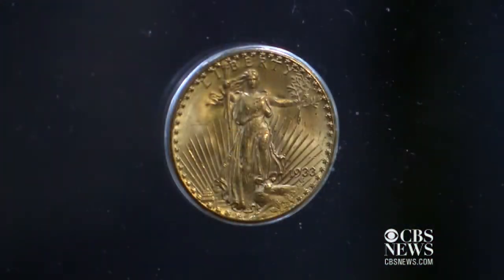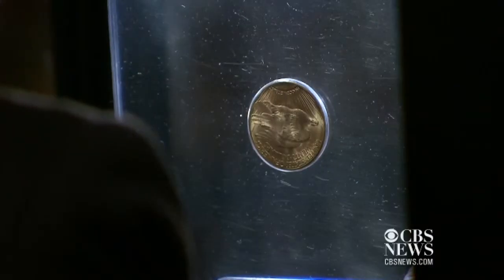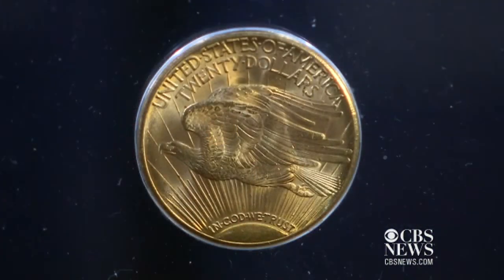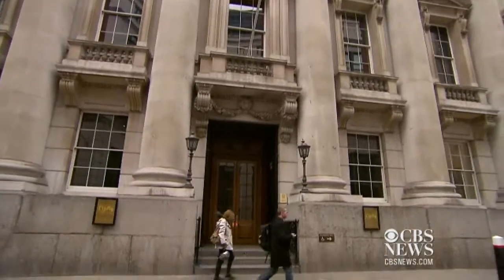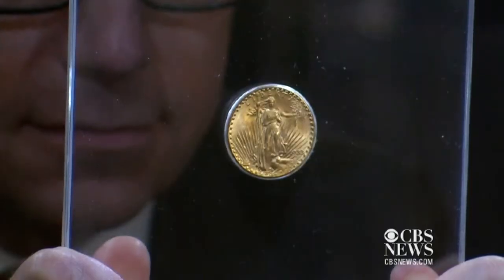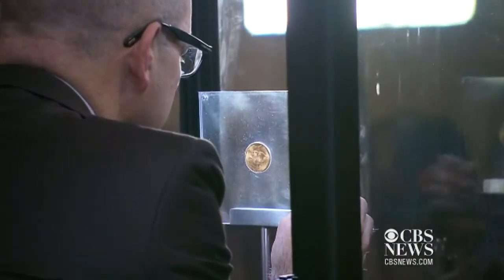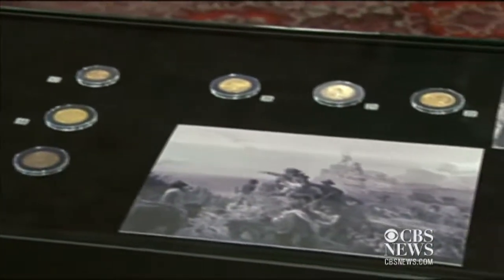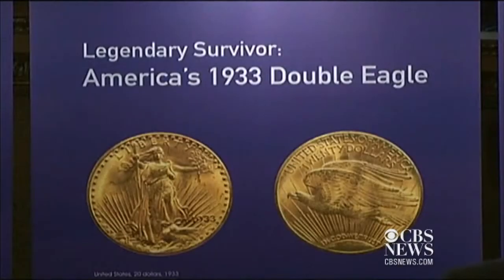World's most expensive gold coin on display in London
The rare 1933 Double Eagle coin has gone on display in London for the first time as part of a landmark European tour. The most expensive gold coin in the world, it is a legend among collectors and this exhibition has been arranged by the Samlerhuset Group, the parent company of the London Mint Office, in conjunction with the Smithsonian's National Museum of American History.